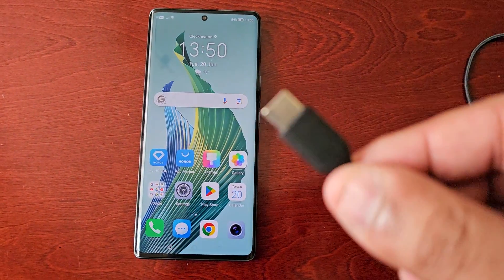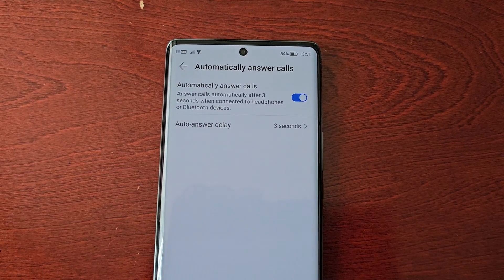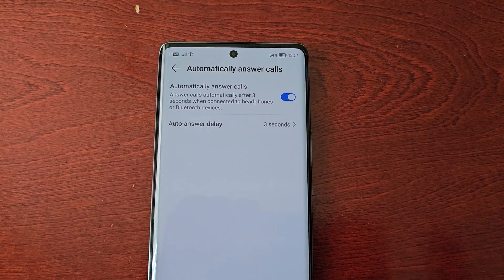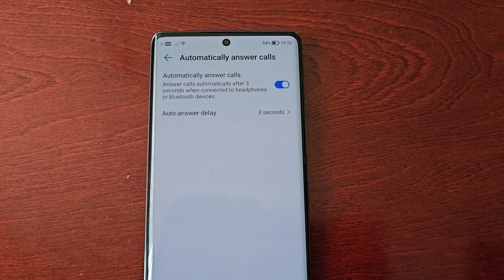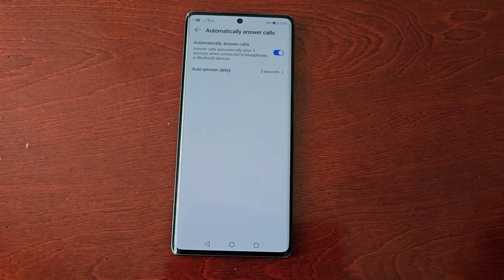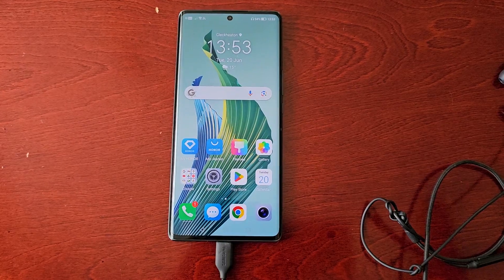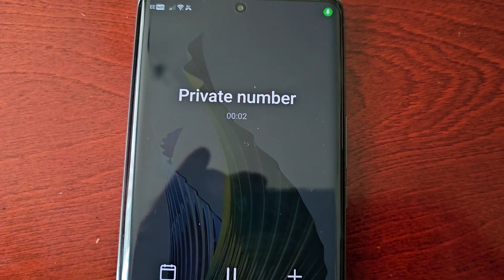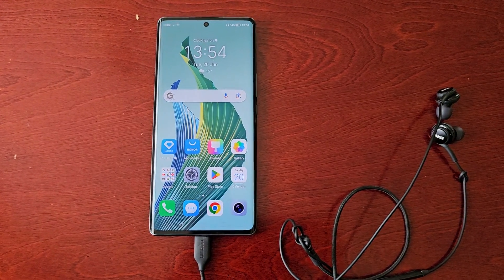Honor Magic 5 Lite How to Set Automatically Answer Calls After3 Seconds When Connected to Headphones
Hey everyone android doctor back again in todays video i will be showing you How to Set Automatically Answer Calls After 3 Seconds When Connected to Headphones or bluetooth devices on the Honor Mgic 5 Lite android phone..